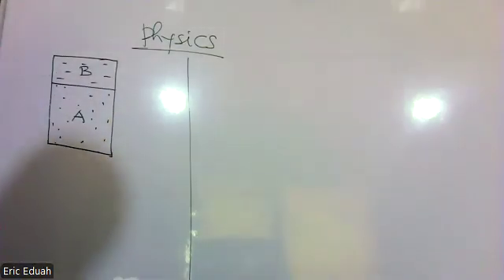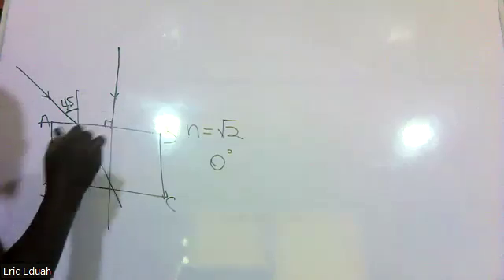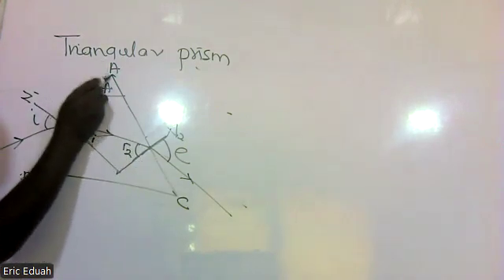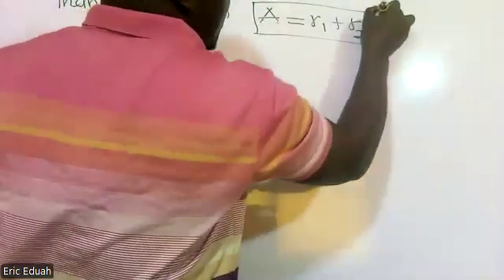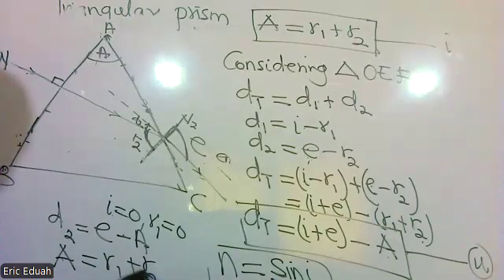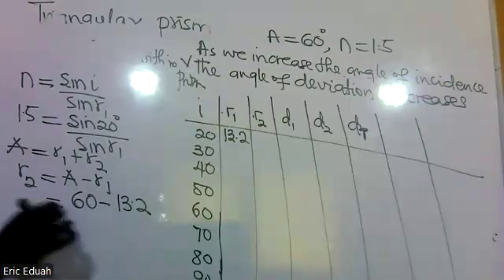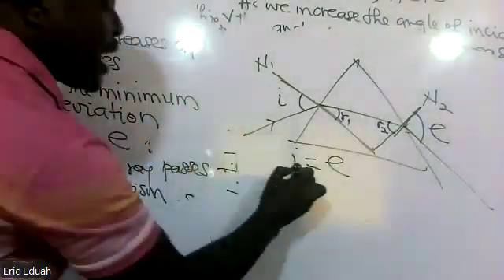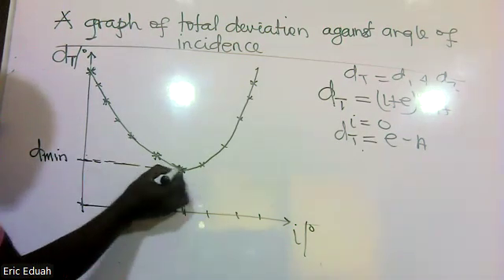Refraction of light in a triangular prism 3.